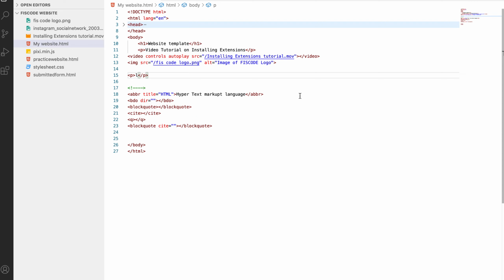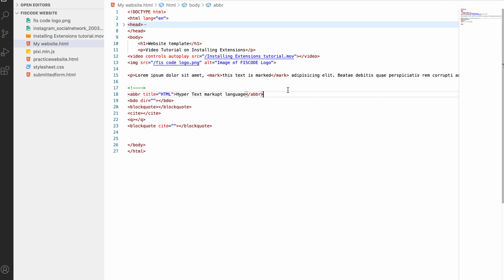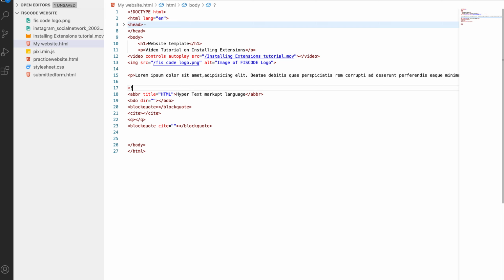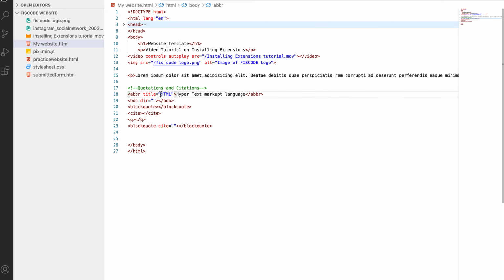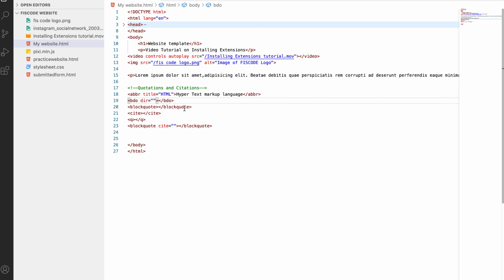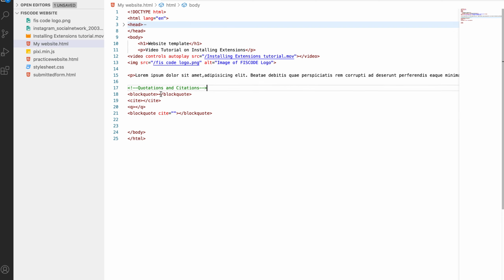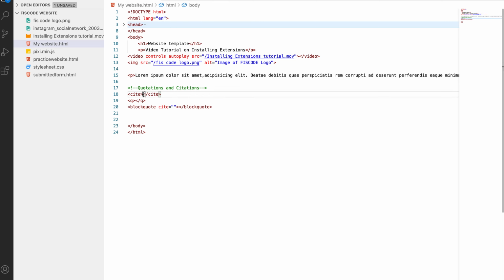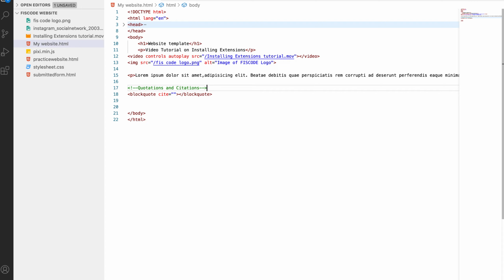HTML Tutorial #5 Additional text formatting, comments, and quotations